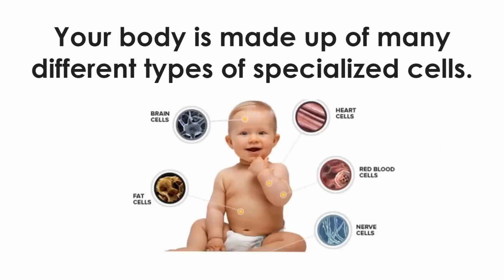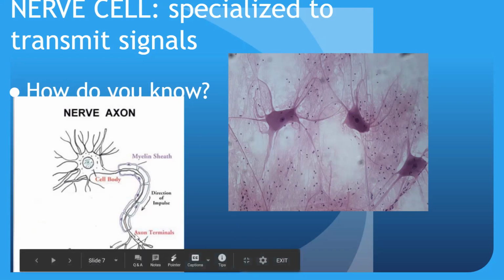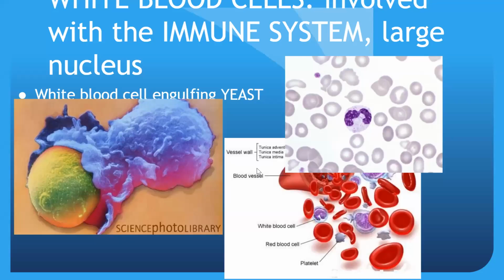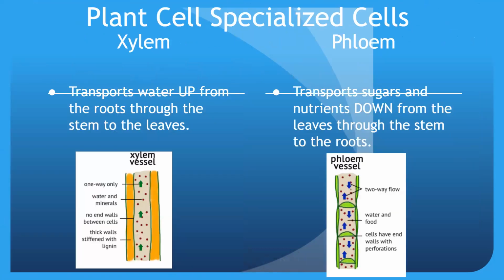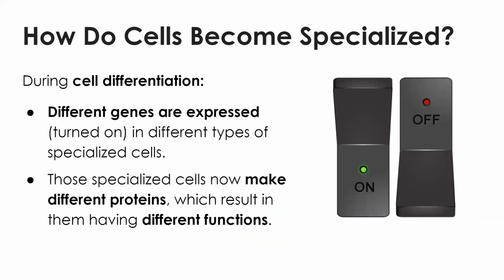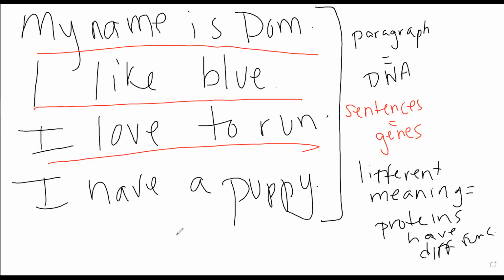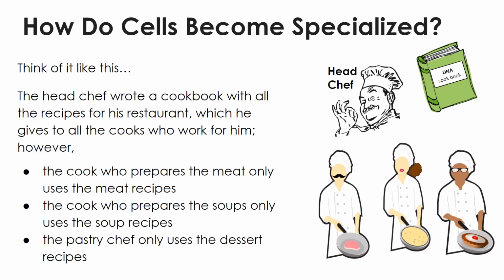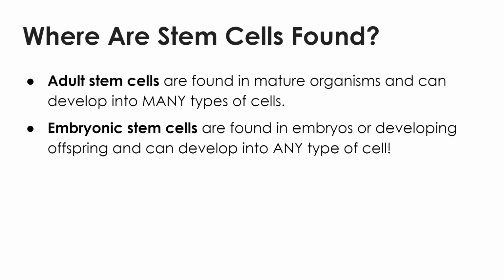Cell Differentiation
Bio.1.1.3 Explain how instructions in DNA lead to cell differentiation and result in cells specialized to perform specific functions in multicellular organisms.